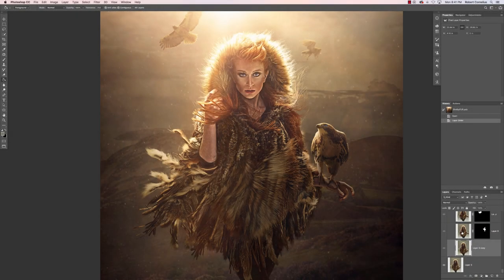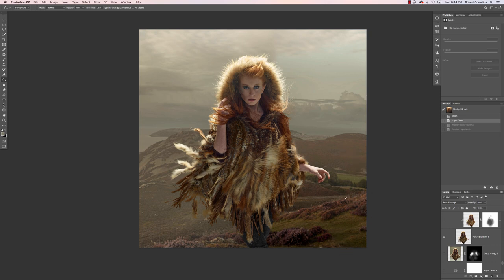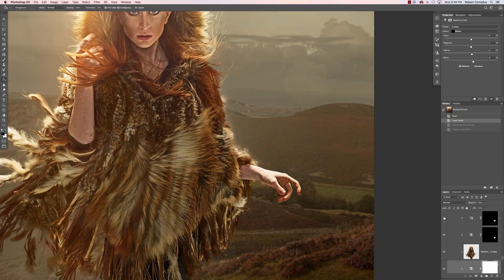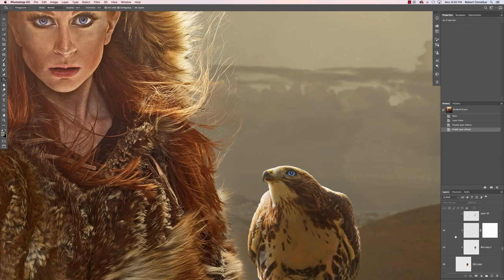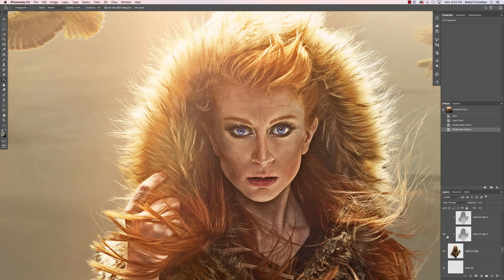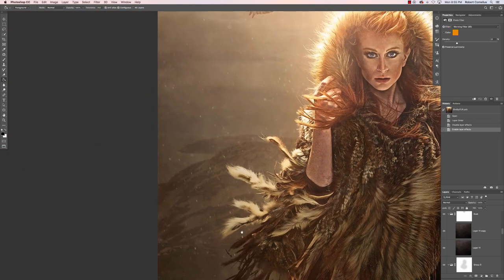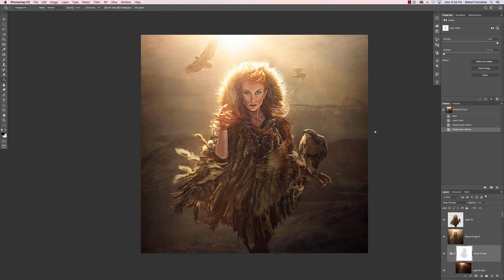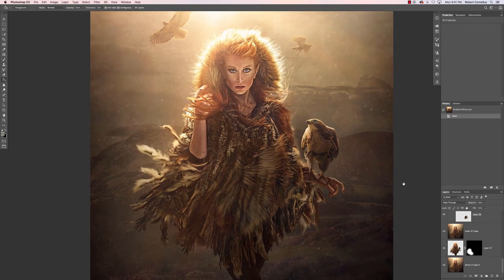Talking Through my Layers for "The Falconer"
Check out my blog post about making sure you get YOUR shot.